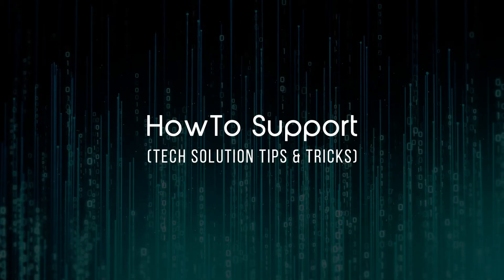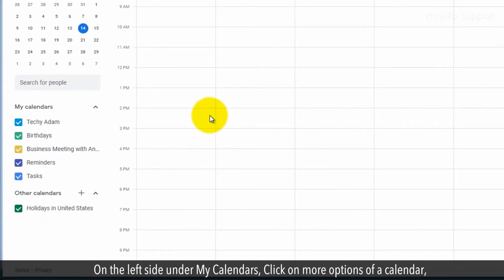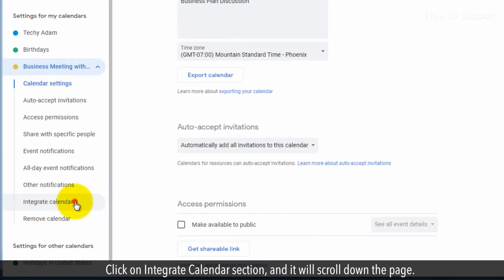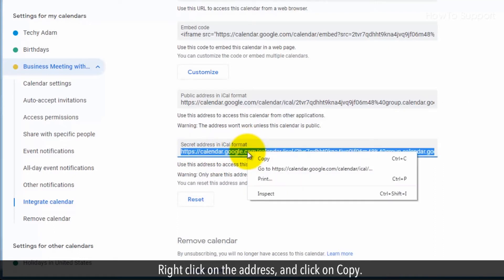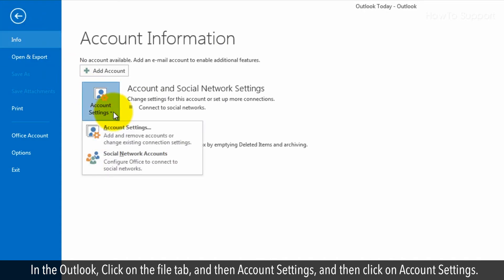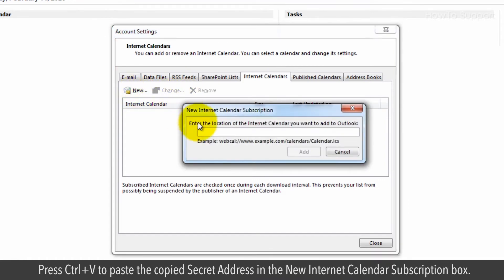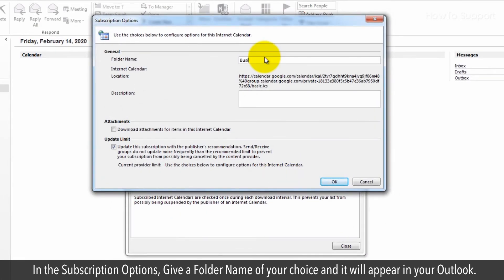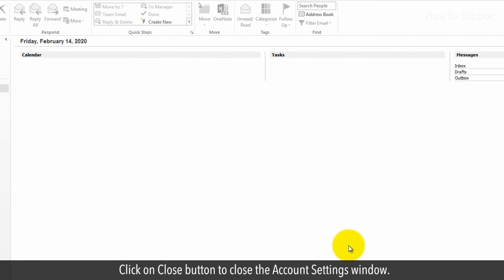How to Sync Google Calendar with Outlook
If you want to connect your Microsoft outlook to Google Calendar, then follow the steps shown in this video about how to sync it.

1. On the top right, Click on Google Apps icon.
2. Click on Google Calendar App.
3. On the left side under My Calendars, Click on more options of a calendar, and then click on Settings and Sharing.
4. Click on Integrate Calendar section, and it will scroll down the page.
5. You will see an address in Secret address in iCal format.
6. Right click on the address, and click on Copy.
7. Now, go to the Outlook.
8. In the Outlook, Click on the file tab, and then Account Settings, and then click on Account Settings.
9. In the Account Settings window, click on the Internet Calendars tab.
10.  Click on New.
11.  Press Control plus V to paste the copied Secret Address in the New Internet Calendar Subscription box.
12. Click on Add button.
13.  In the Subscription Options, Give a Folder Name of your choise and it will appear in your Outlook.
14. Click on OK, and the Google calendar will be added.
15. Click on Close button to close the Account Settings window.